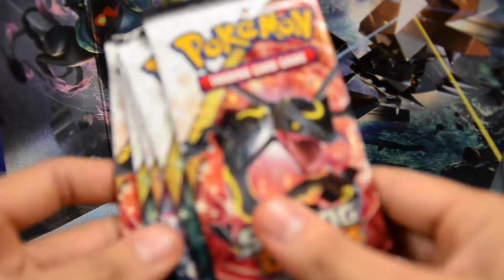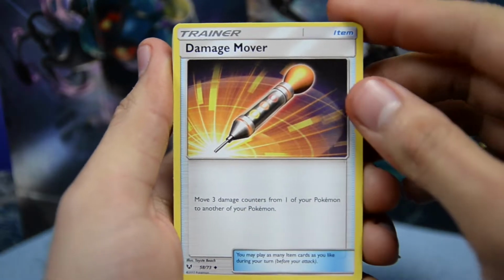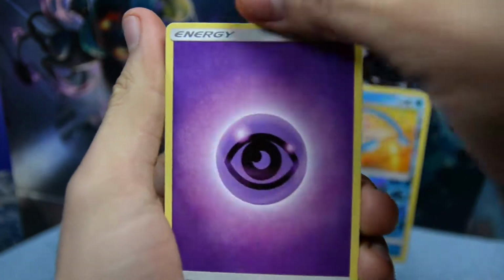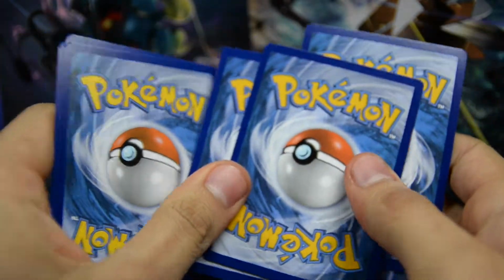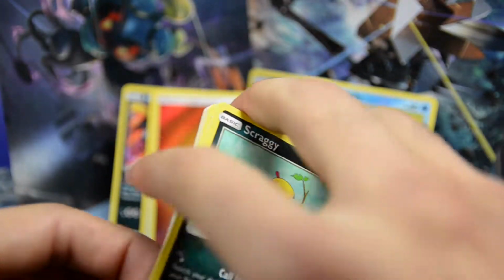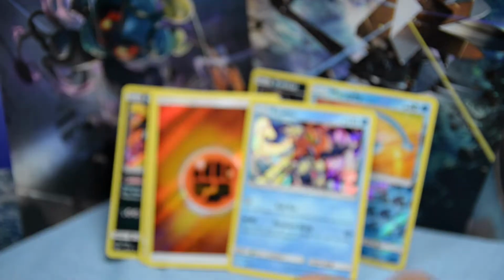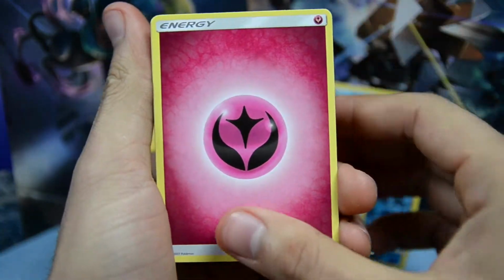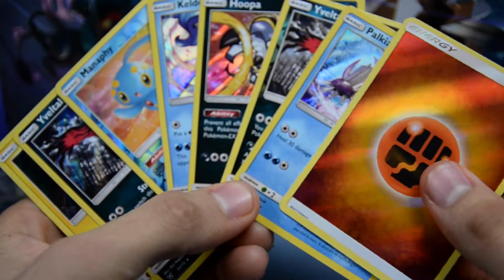Pokemon Shinny Legends Elite Trainer Box Part 2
Thank you for watching the Video I hope all of you enjoyed todays episode if you did make sure to like the video and for future content Subscribe today! lets get this channel started and let us open some amazing Pokemon Products!